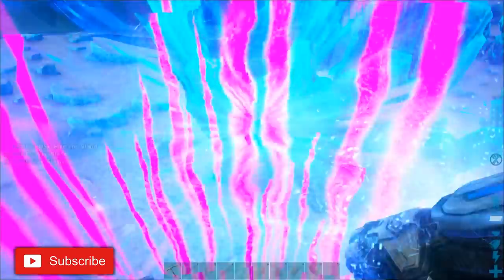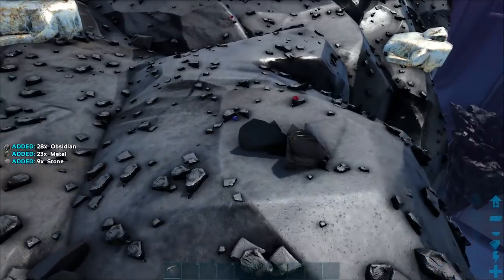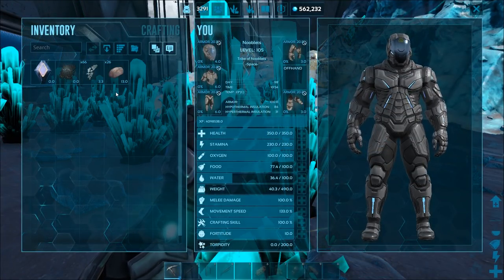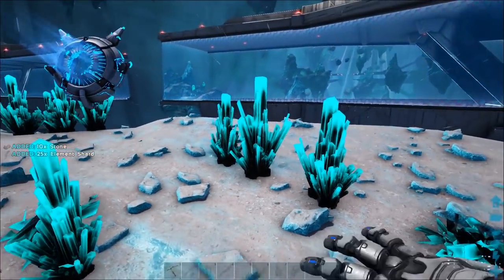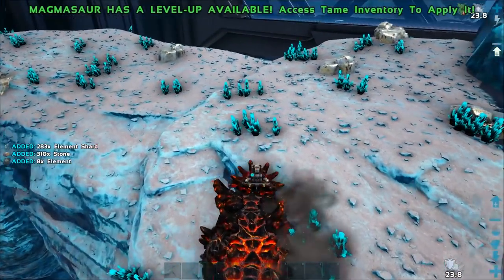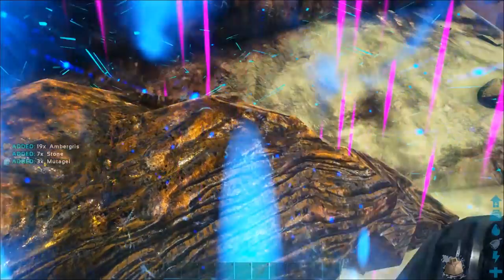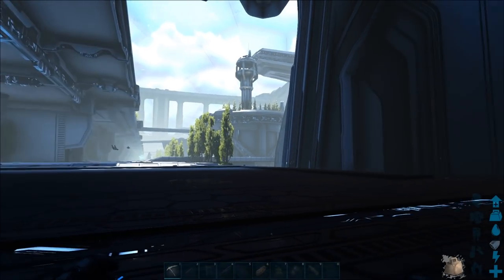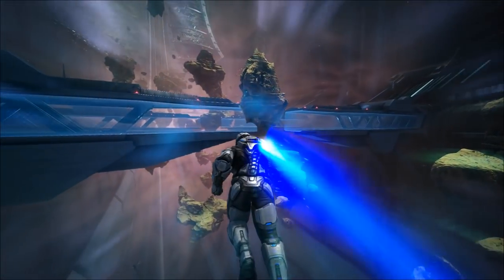ARK Genesis 2 How To TEK PUNCH FARM Element!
I show how to Tek Punch farm Element and other resources on Ark Genesis part 2!
Tek Punch farming element is the best way to farm element early on.